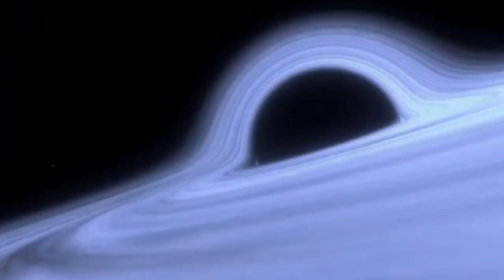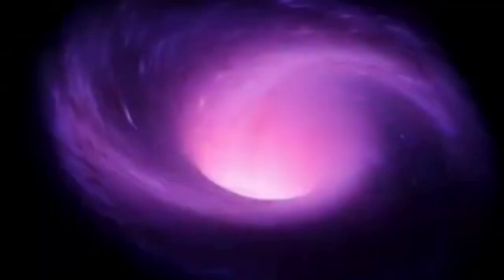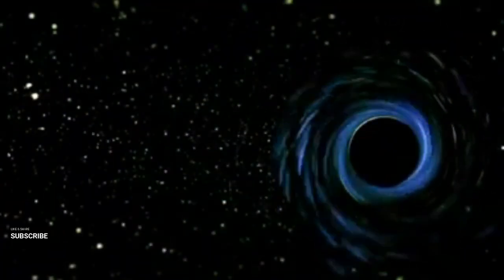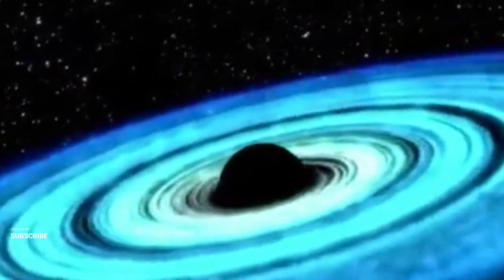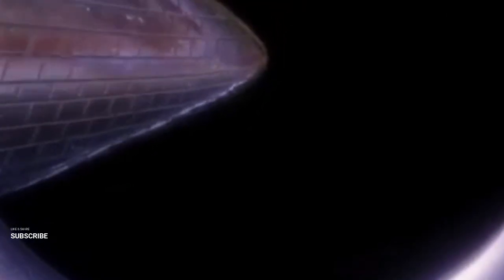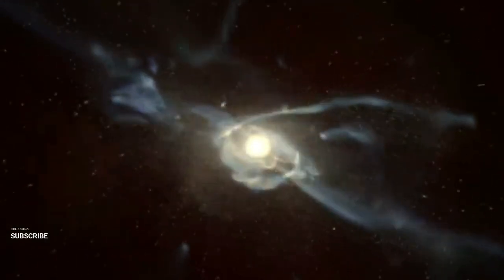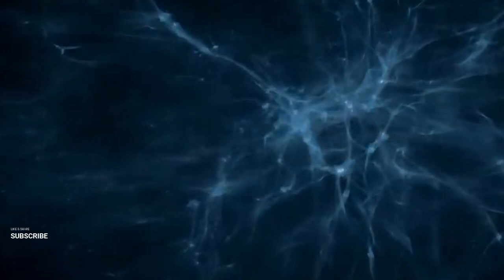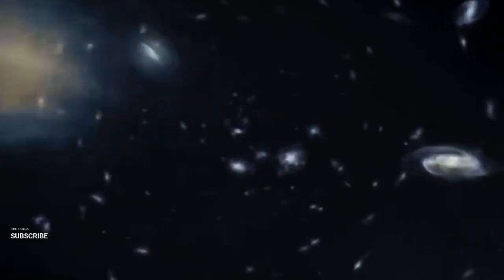James Webb Telescope Just Detected 700 Galaxies That Shatters The Big Bang Theory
In our latest video, we delve into the groundbreaking discovery made by the James Webb Telescope. Unveiling 700 new galaxies, this monumental find challenges the very foundations of the Big Bang Theory. Join us as we explore the implications of these findings on our understanding of the universe. We'll discuss the technological marvels of the James Webb Telescope, how these galaxies were detected, and what this means for future astronomical research.